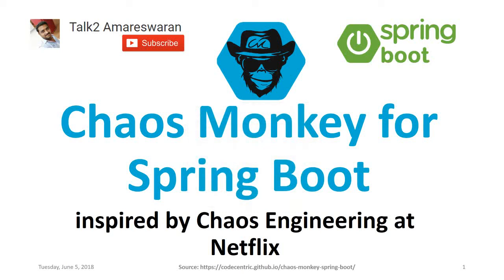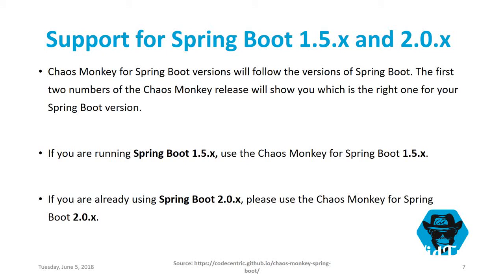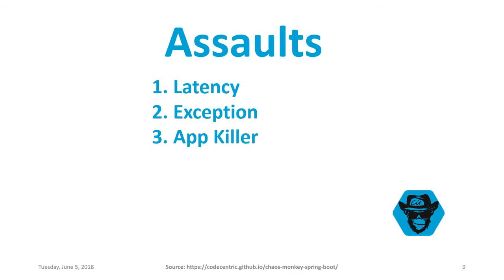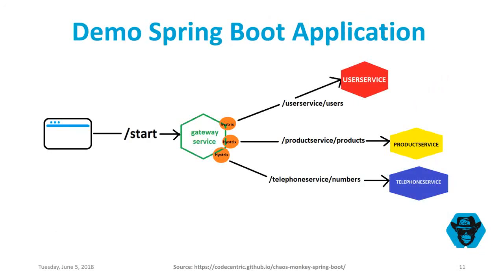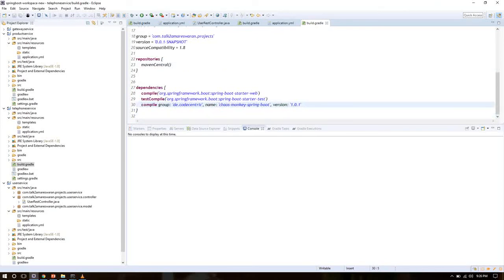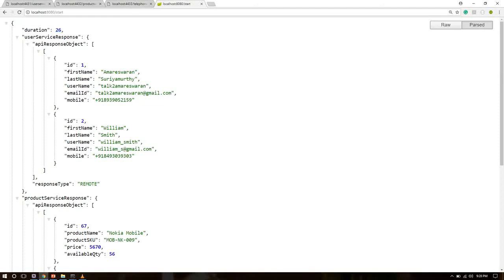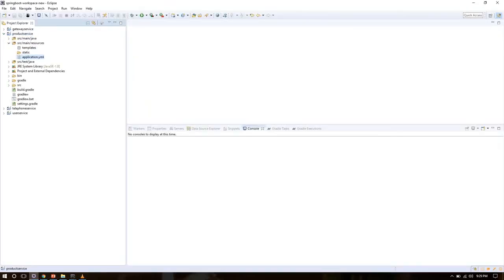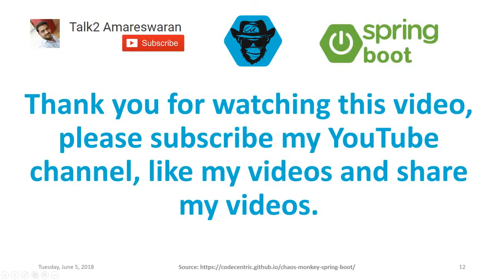Chaos Monkey for Spring Boot